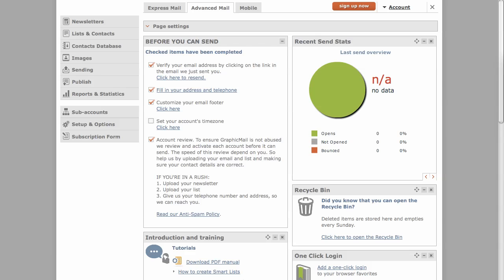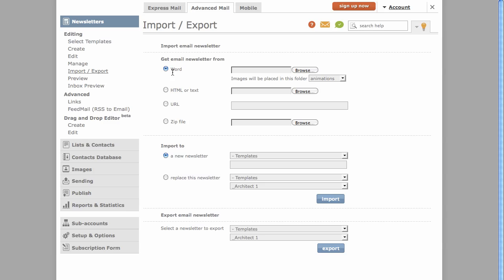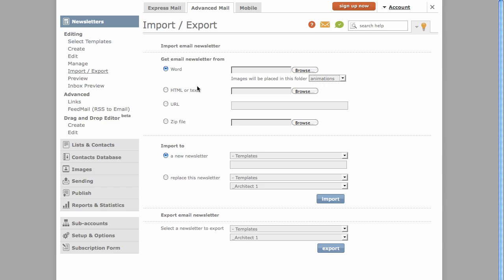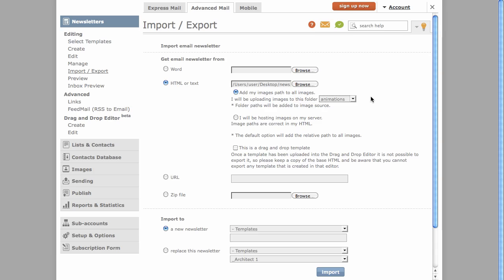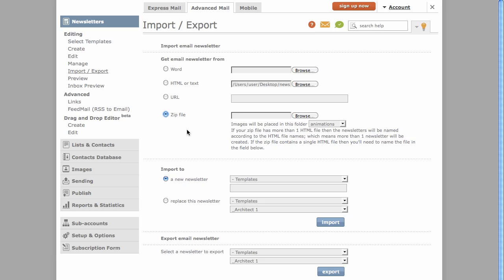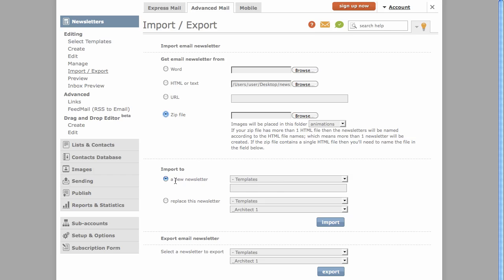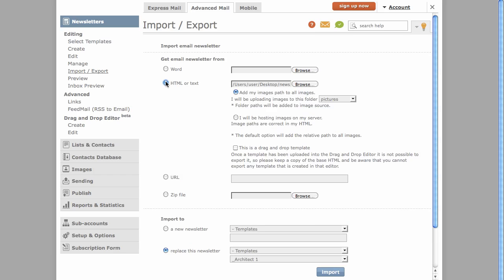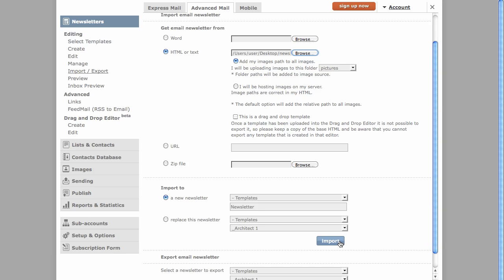Importing a Template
Learn how to import a template into your account.